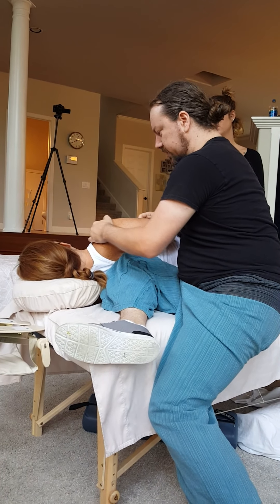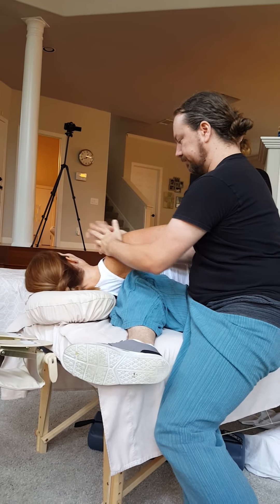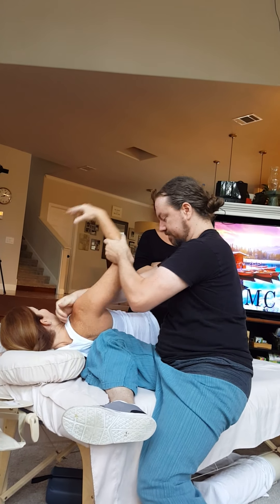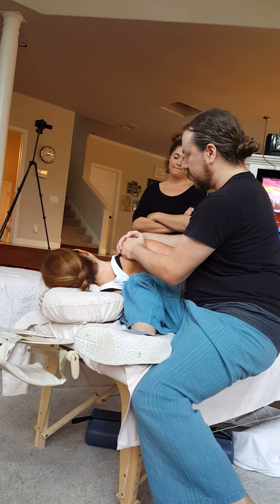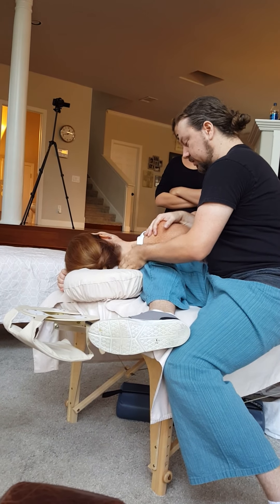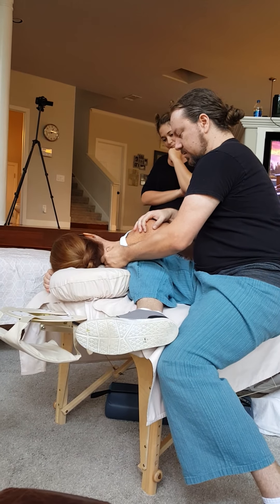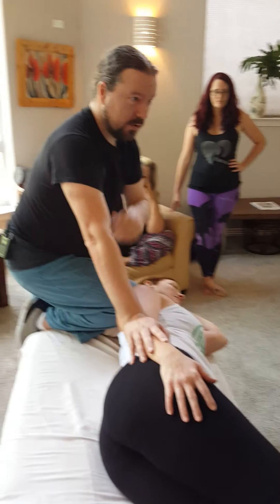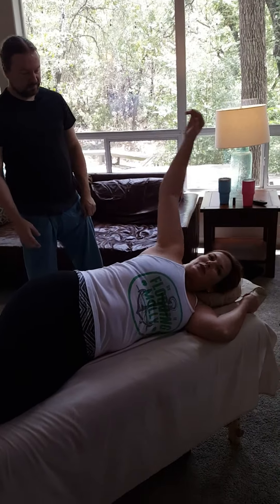Table Thai with Well Boutique Spa in Buda, Texas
This is a brief excerpt of the Table Thai class I taught in Buda to students from the Well Boutique Spa in Buda, Texas.